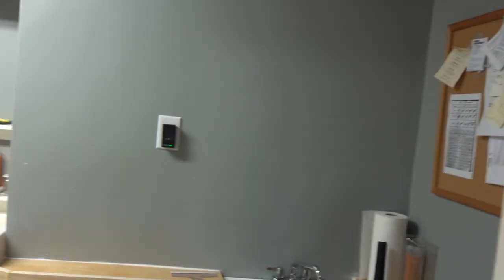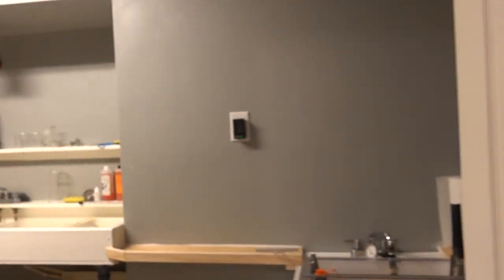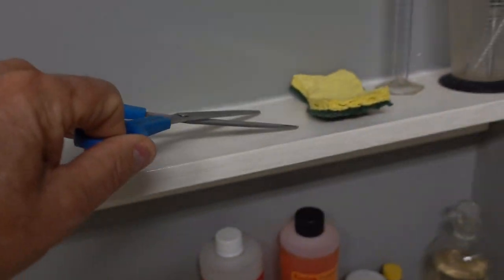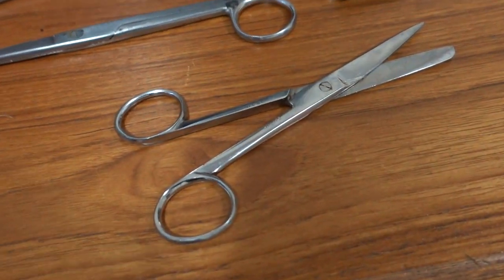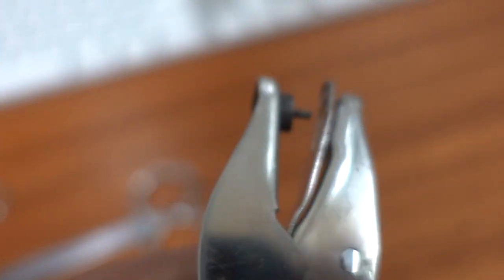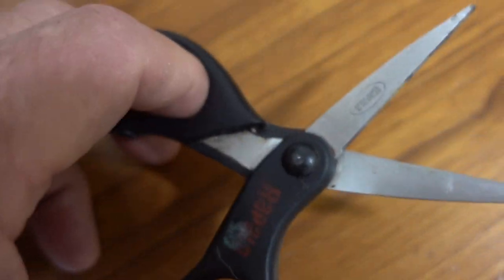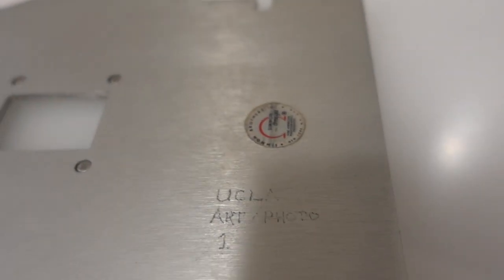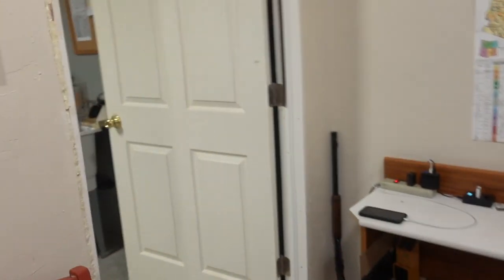Scissors and other Darkroom Suff (revised)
Scissors and other Darkroom stuff that Sid handy for Black and White Photography